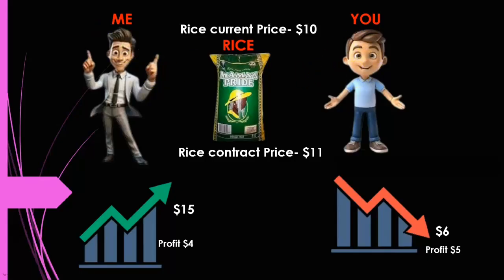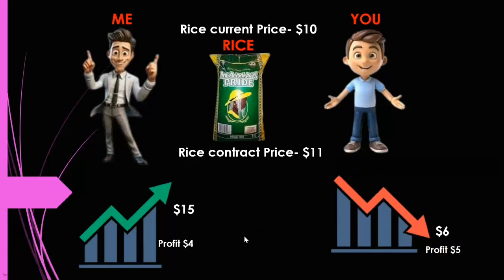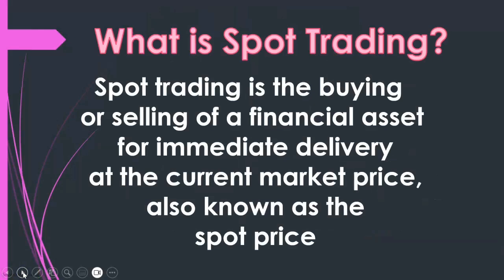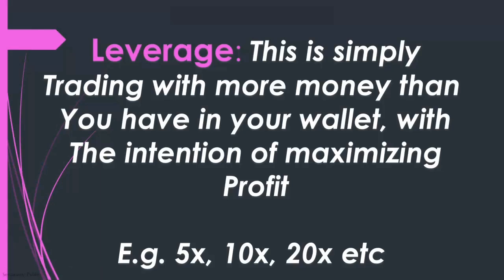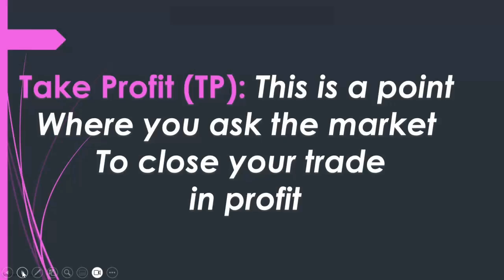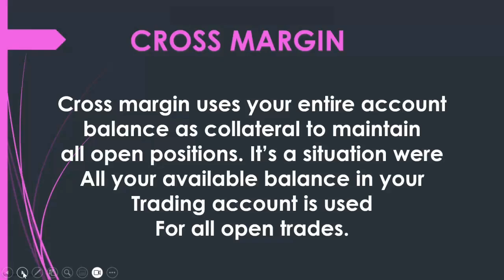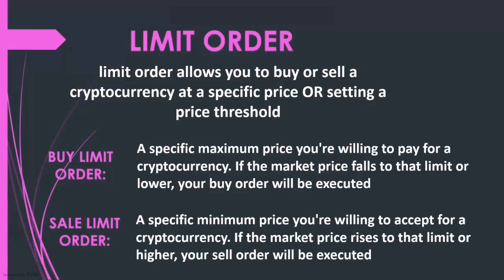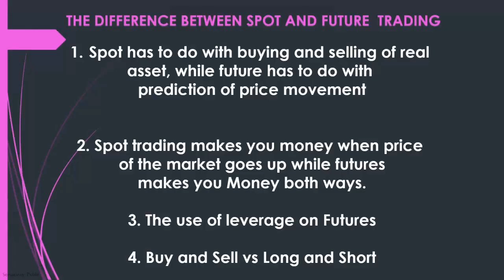THE BASICS OF SPOT AND FUTURES TRADING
This video is the continuation of the series we are currently running on bybit, please do well to go through other videos on this channel.